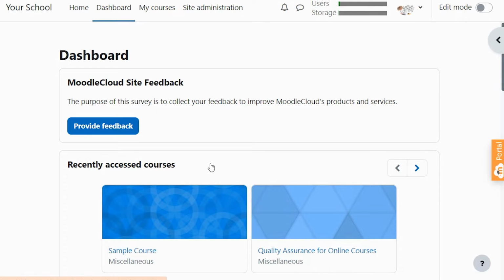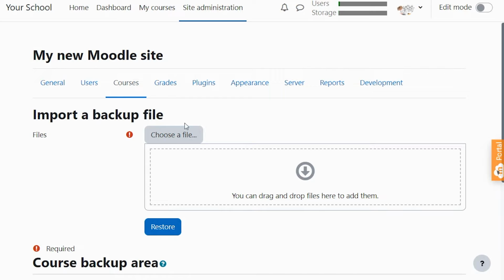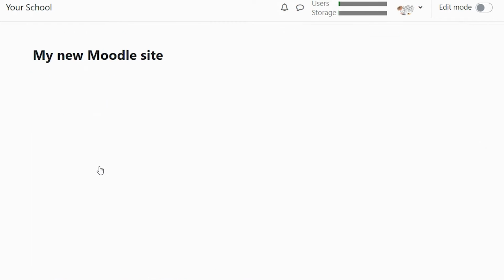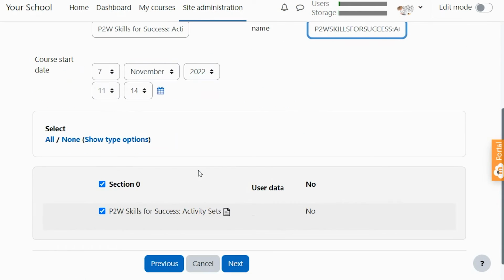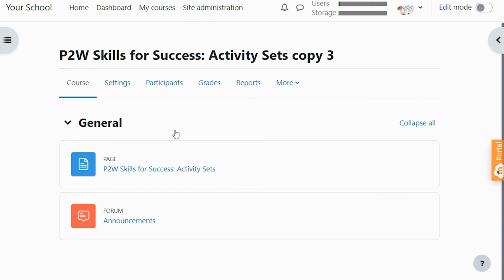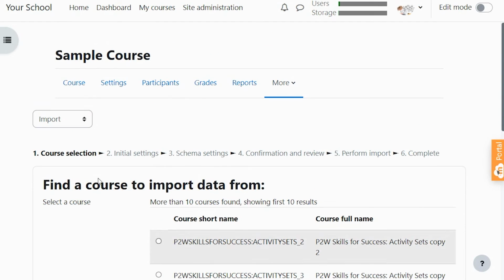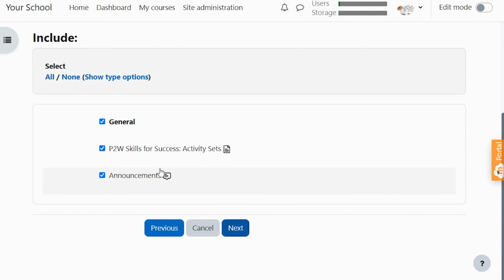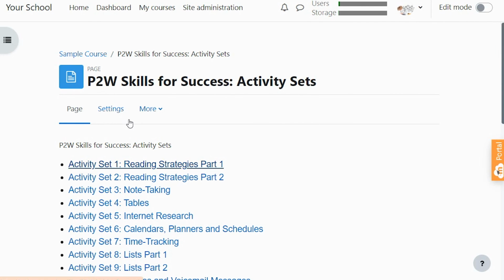How to import P2W Common cartridge materials into Moodle